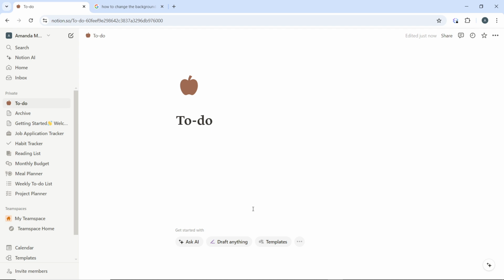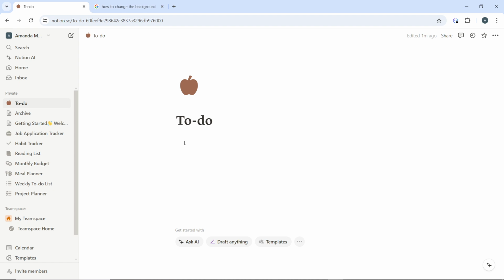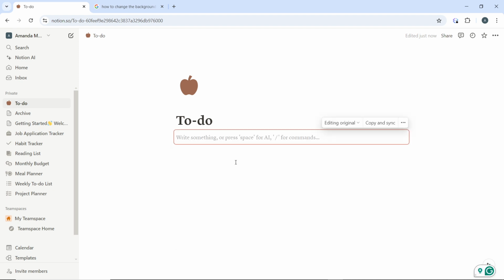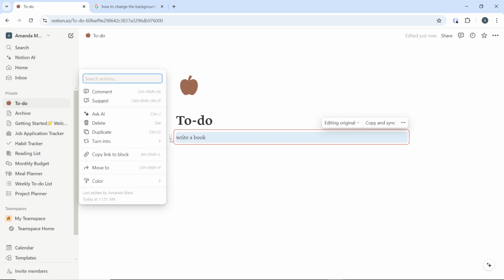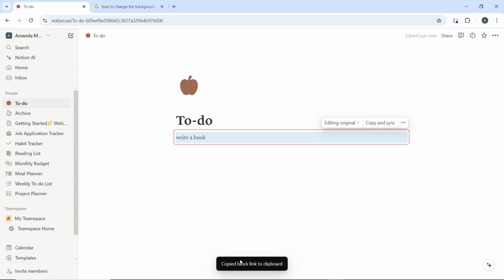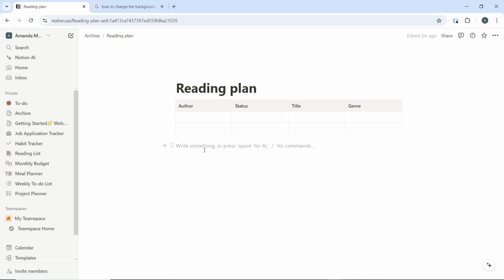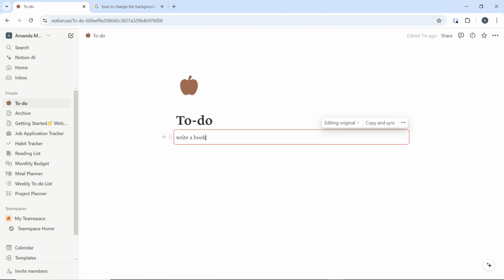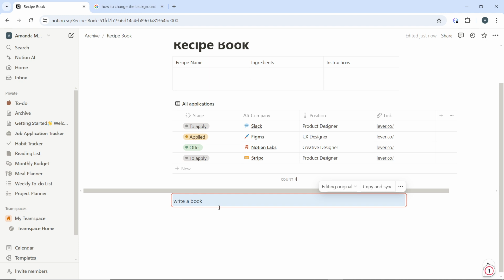How To Sync Blocks In Notion (Easiest Way)​​​​​​​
In this video I will show you How To Sync Blocks In Notion. It would be good if you watch the video until the end so that you don't miss important steps.